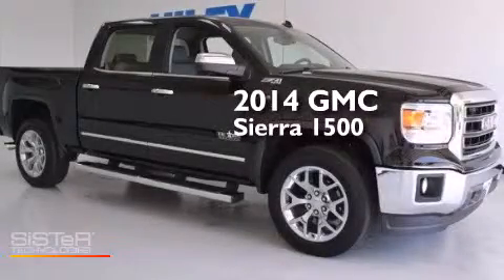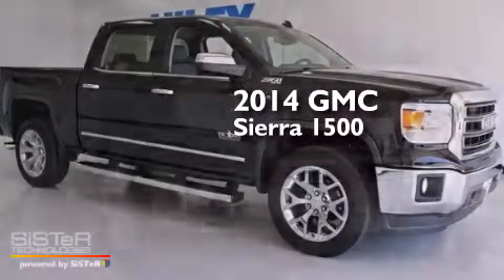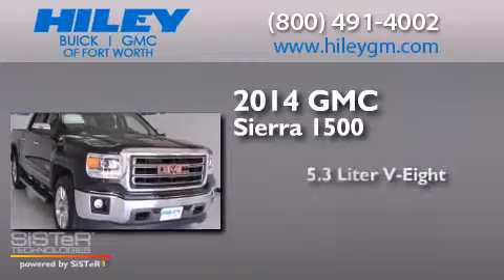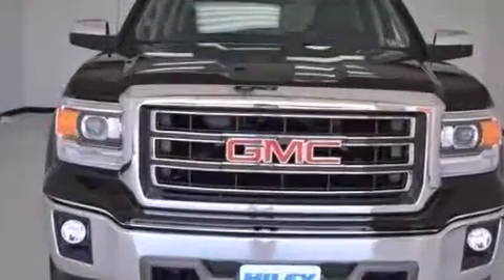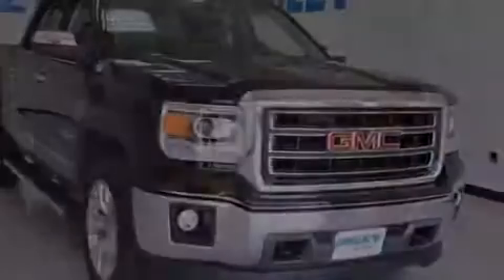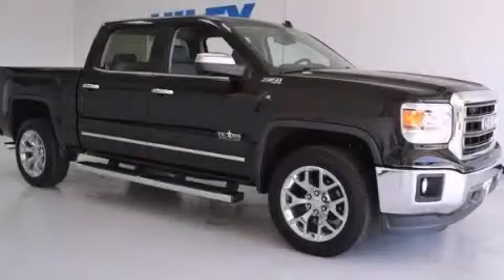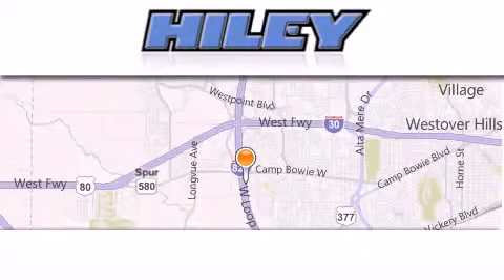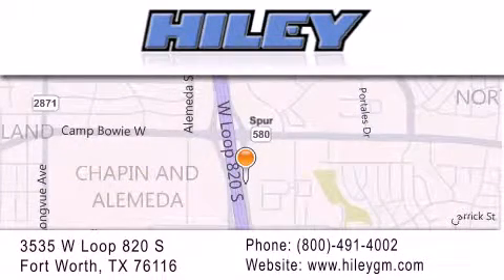Pre-Owned 2014 GMC Sierra 1500 Fort Worth TX 76116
We have been honored to serve the Fort Worth TX area , we promise that your experience at our dealership will exceed your expectations ! Year : 2014 Make : GMC Model : Sierra 1500 Engine : Gas/Ethanol V8 5.3L/325 Trans . : Automatic Miles : 307 Stock : G7146A Hiley Fort Worth Buick GMC Subaru W Loop 820 S Fort Worth , TX 76116